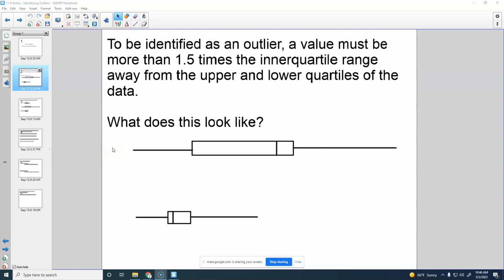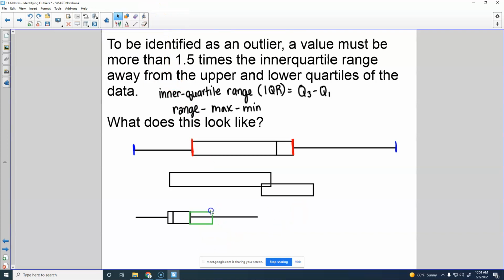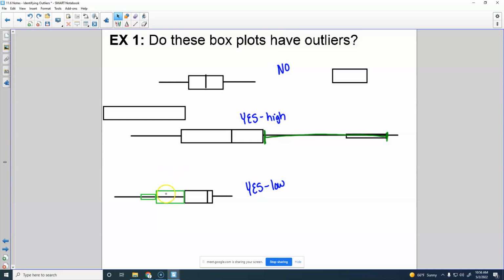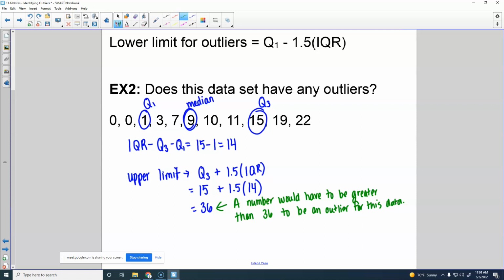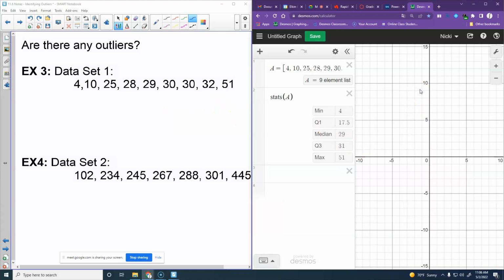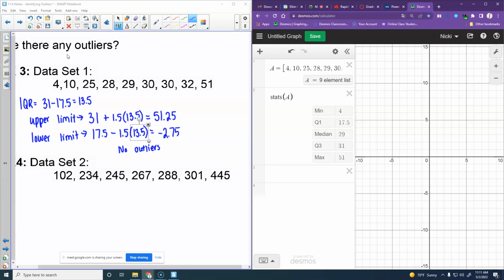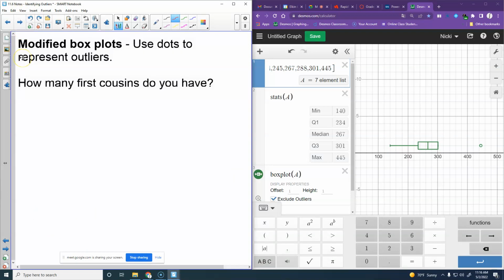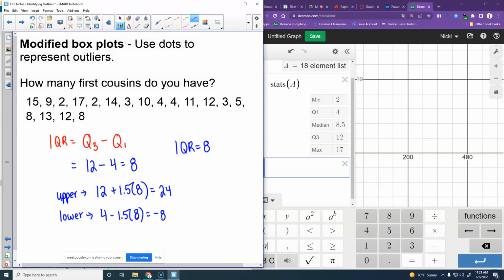Math I: Notes 5/2